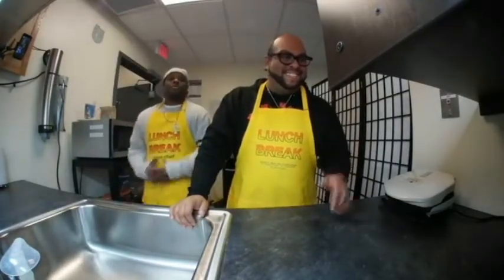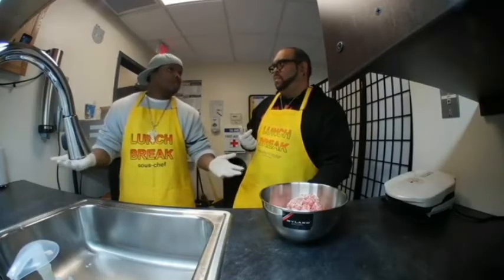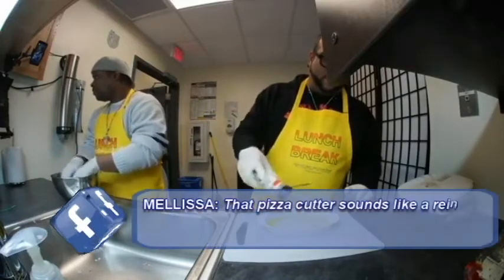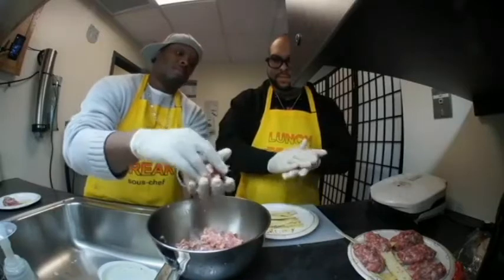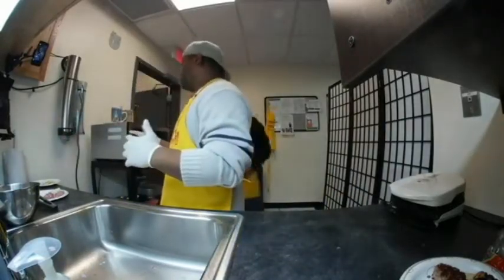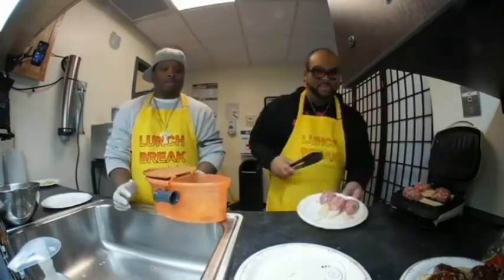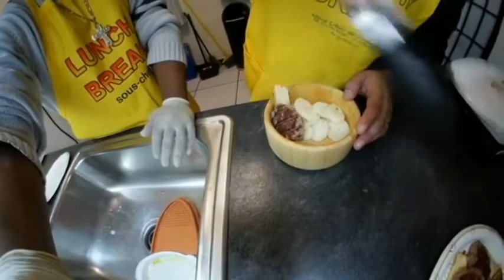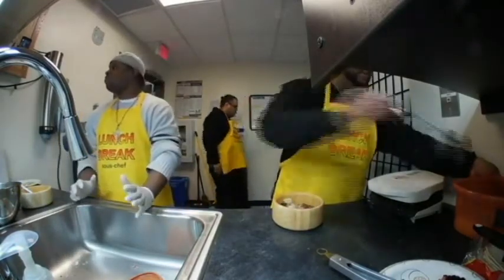EP56 | SALVADORAN CHULETAS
LUNCH BREAK - SALVADORAN CHULETAS - EP56
For this Salvadorian dish, we take ground beef that we season with onion powder, oregano, basil, garlic powder, parsley flakes, black pepper and bread crumbs. We take the soft flour tortillas that we cut into long slices and coat it with a mixture made out of olive oil, parsley flakes and garlic powder. We take the ground beef and wrap it around the tortilla and shape it into the shape of a pork chop. Once fully cooked we plate it with a side of white potatoes that were coated in a mix of honey, butter, olive oil and parsley flakes.

Bringing you the foods you can make while during your break at work for lunch. "Don't settle for less, always make it your best"

Credits "LUNCH BREAK" was created by Antonio Collado 'aka' Cristian Knight
Edited by: Antonio Collado 'aka' Cristian Knight
Video Credit: Antonio Collado 'aka' Cristian Knight
- "buddy"
Photo Credit: GOOGLE Images

Thank You's
Facebook LIVE, Foodplus Supermarket, Samsung 360 Camera, George Foreman Indoor Grill, Dollar Tree, Queens Public Television